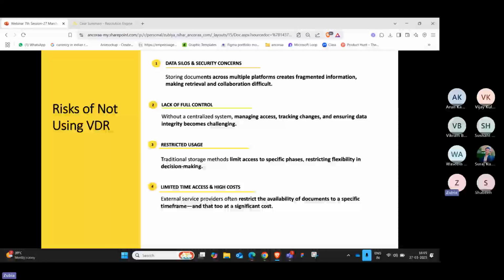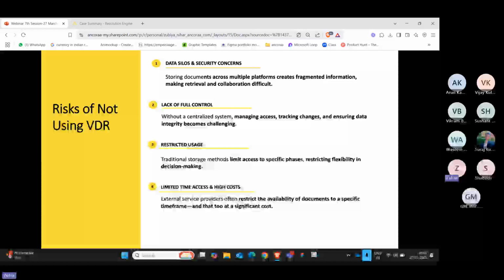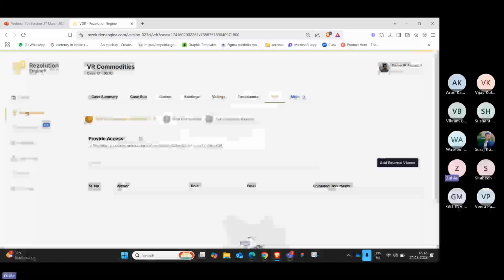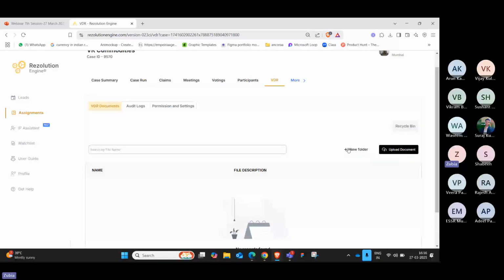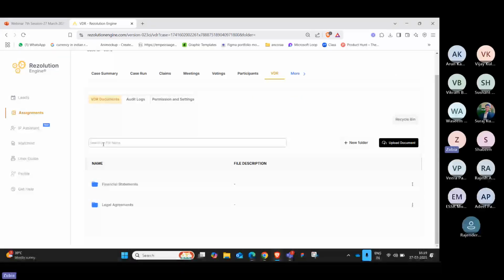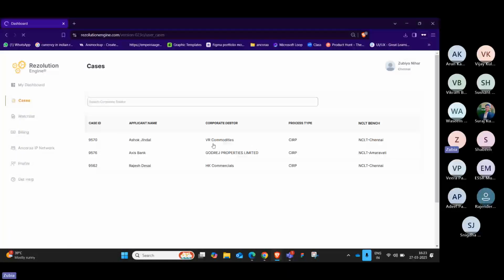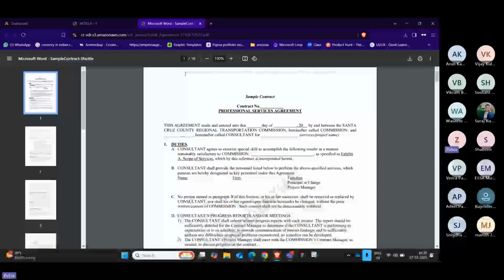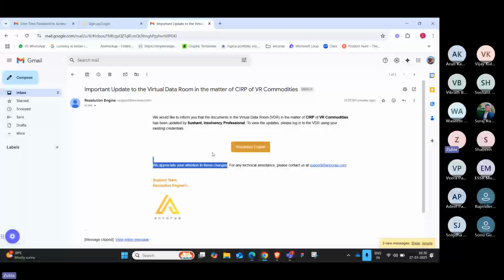Webinar 7 - VDR Module: Integrated VDR FOR ASSIGNMENT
TOPICS DISCUSSED:

📌 Risks of Not Using VDR

📌 Live walkthrough of the VDR Module

📌 Real-time insights on document security & accessibility